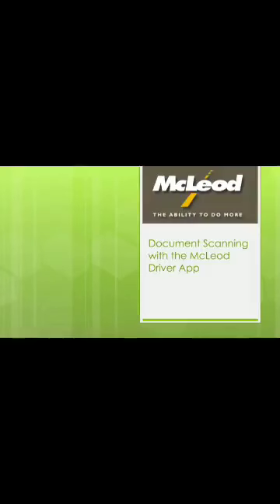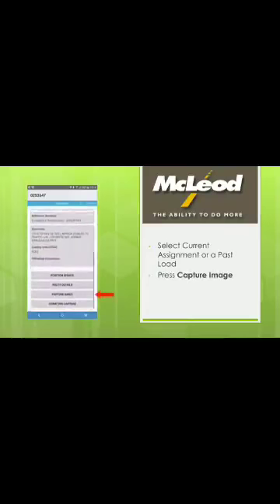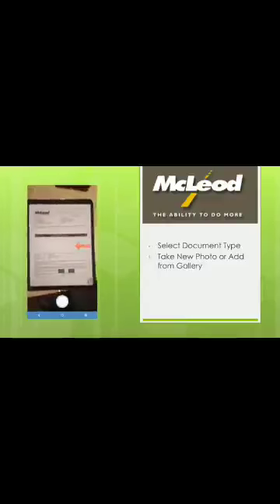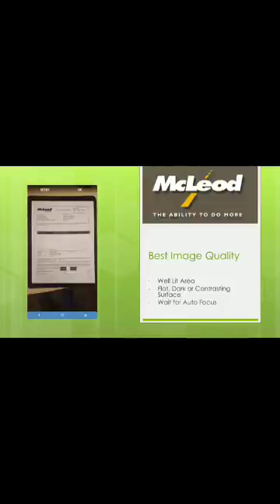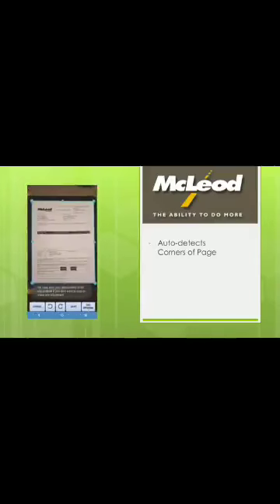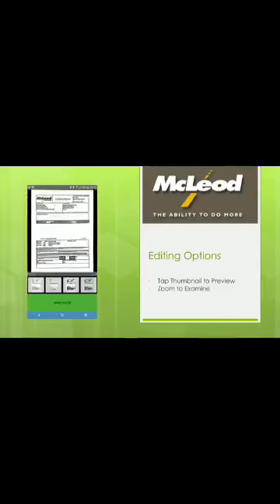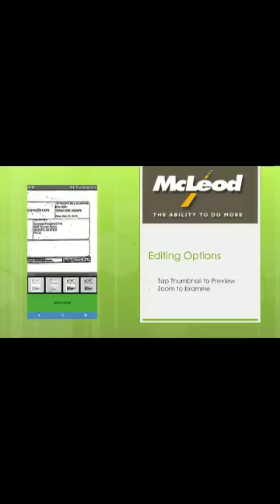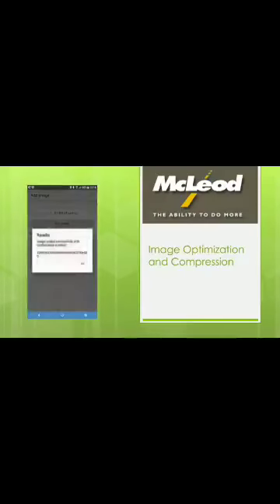McLEOD DRIVER APP Capital Express Lines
Capital Express Lines McLeod Driver App Training Video